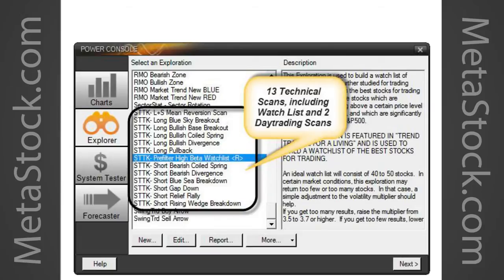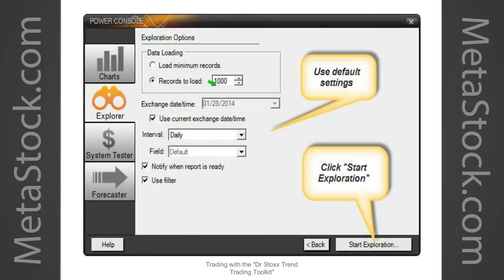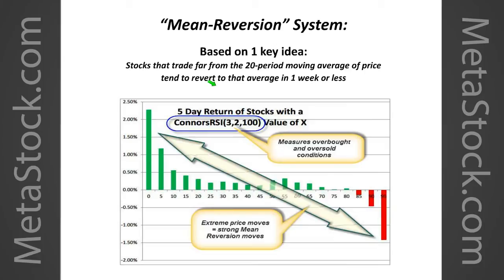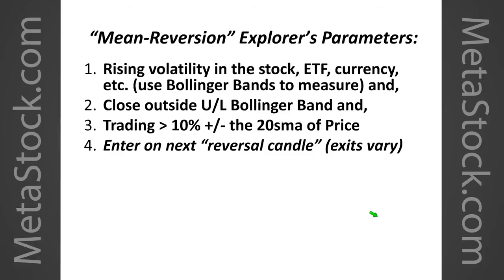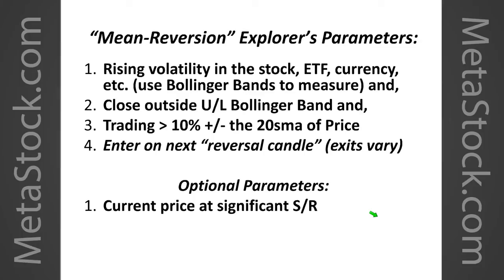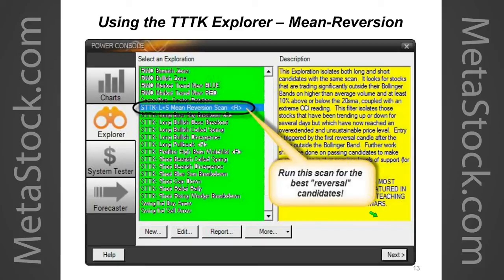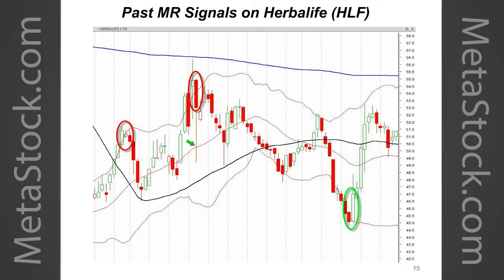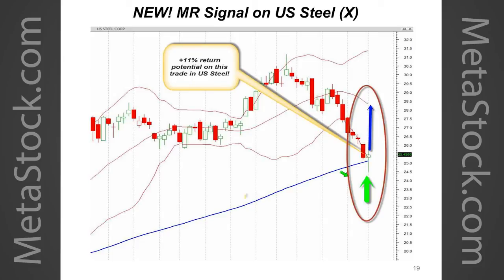How to Turn $10K into $2.3M in 5 Years!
In this 1-hour webinar recorded for the Metastock community, I detail my most profitable trading system, the "Mean-Reversion System"..   The MRS is so profitable because it leverages the two keys necessary to outperform the markets: strong returns + short holding time.  One version of this system produced +199% annual returns from 2/2009 to 2/2014.  For results go here: